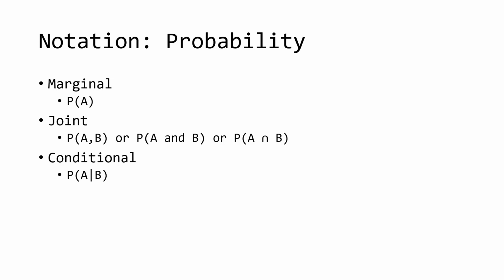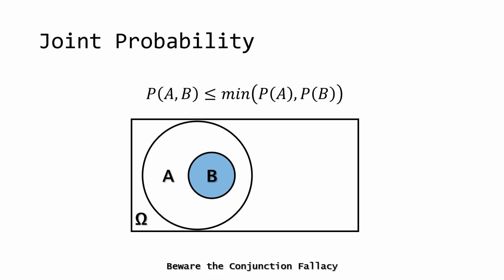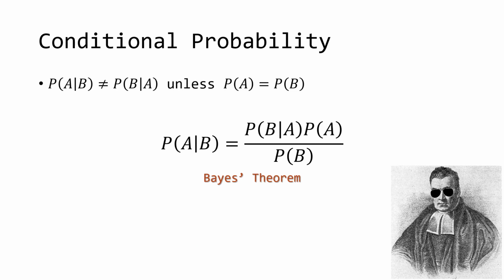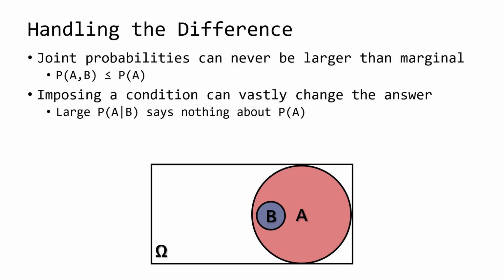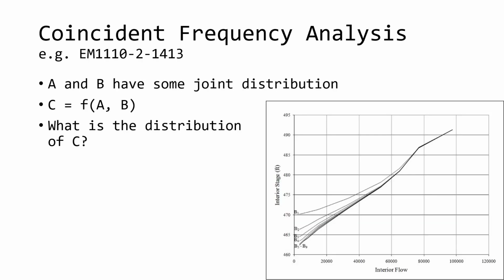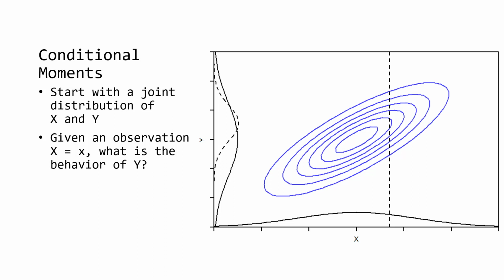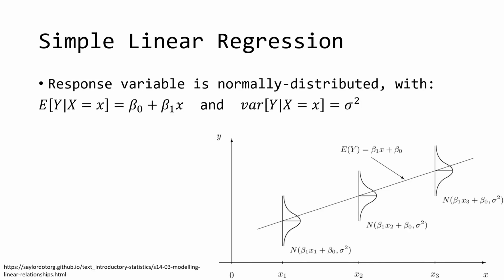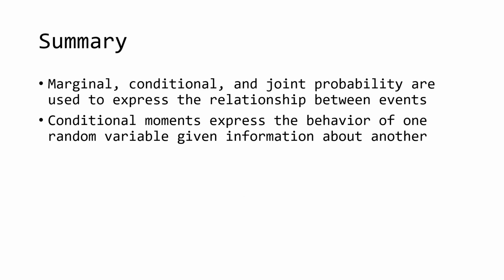Multivariate Analysis Pt I